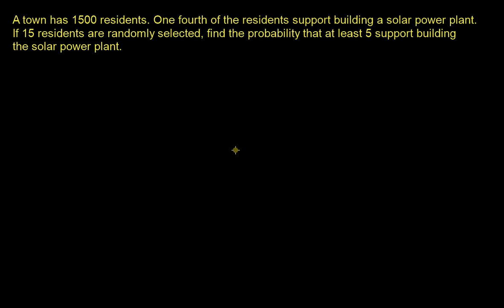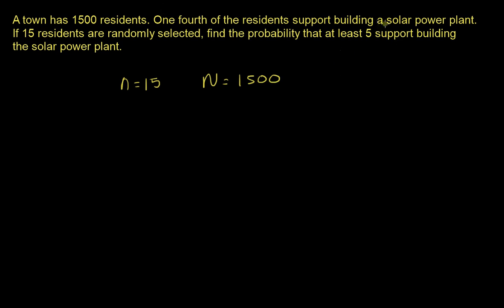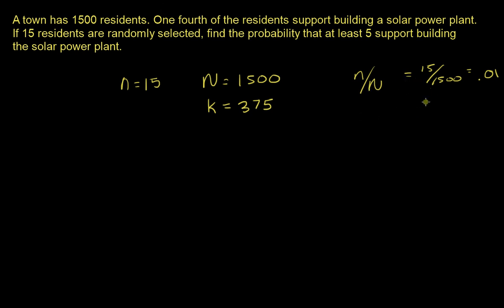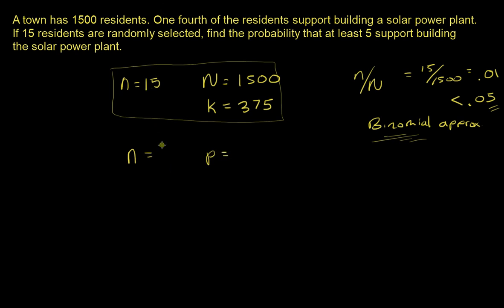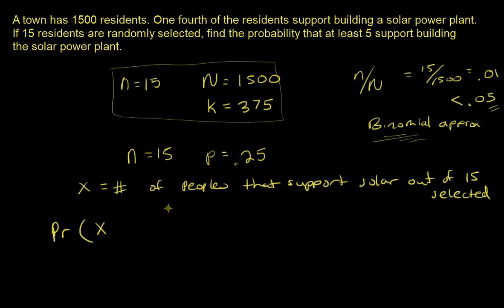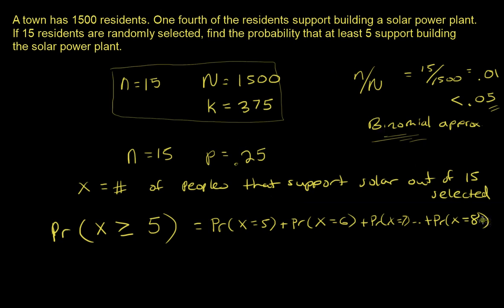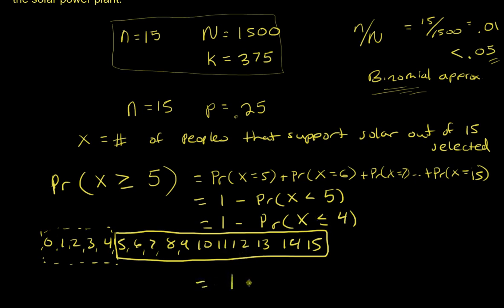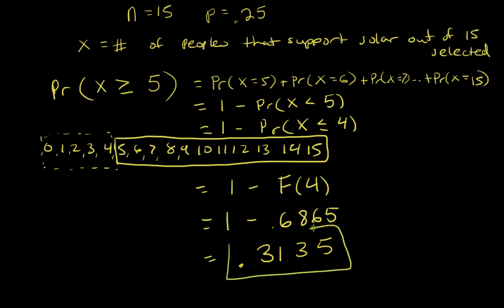Binomial Approx to Hypergeometric Pr AT LEAST